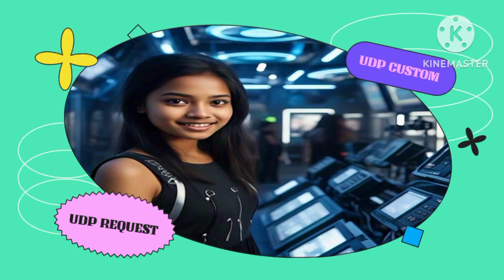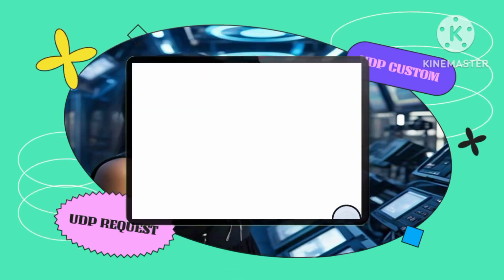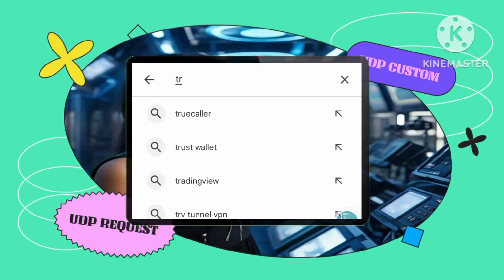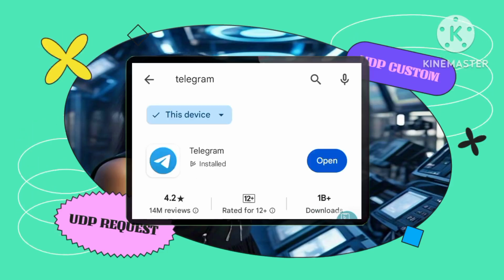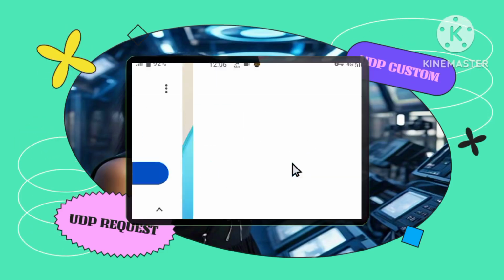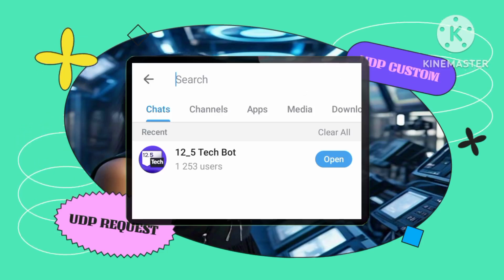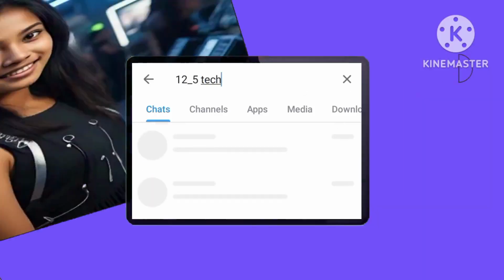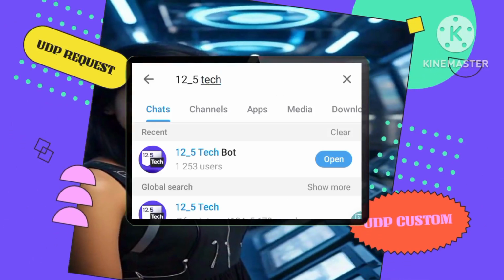How to setup http custom vpn with udp custom settings And Socksip tunnel vpn with udp request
"In today’s video, we’re exploring two powerful methods to enhance your online privacy using UDP (User Datagram Protocol) connections. I’ll guide you through setting up both the UDP Custom method and the UDP Request method, using the HTTP Custom VPN and SocksIP Tunnel apps.

You'll learn how to:
✅ Install and use the Telegram bot to get configuration files
✅ Set up HTTP Custom VPN for UDP Custom connections
✅ Use SocksIP Tunnel for UDP Request connections
✅ Secure your internet activity with a fast and private VPN setup

Whether you’re new to VPNs or looking for advanced configurations, this tutorial makes it easy to follow. Let’s get started!"

What'sapp Group